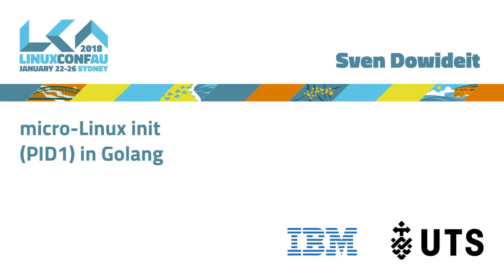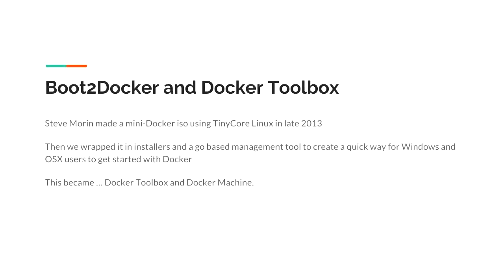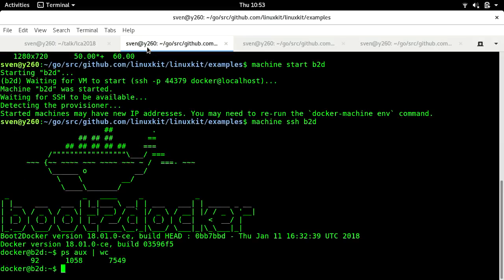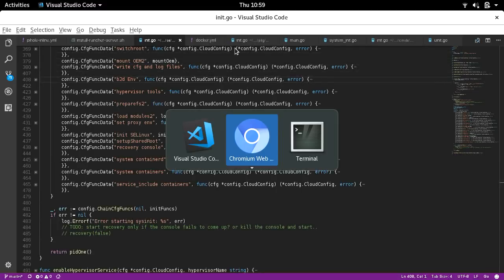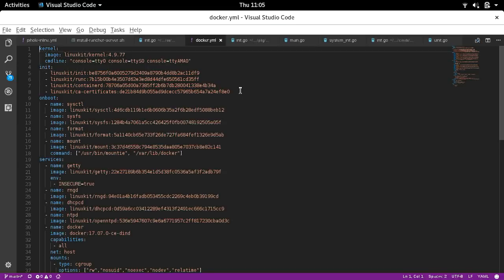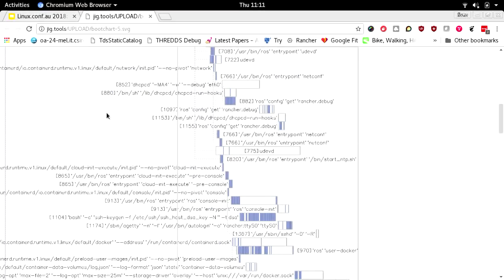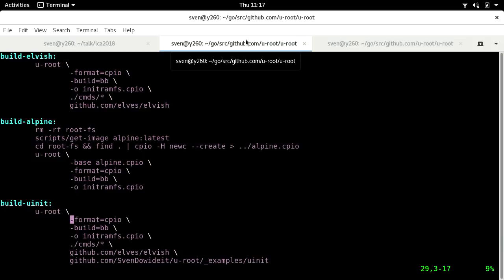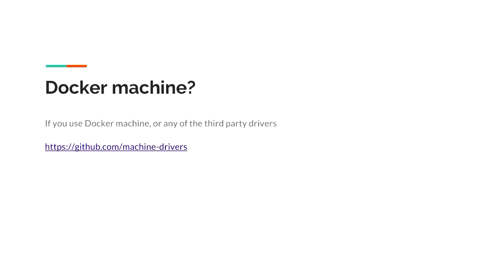micro-Linux init (PID1) in Golang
Sven Dowideit

A short journey from Boot2Docker, RancherOS, via LinuxKit to u-root

Containers need a host and an OS on which they run. Even "Server-less"
RancherOS was created from the idea that everything could be a container - so it has a System container service, and once enough system services have started, starts up a "User Docker" container.
In this talk, I'll be discussing the fun of writing a "simple" Linux init process, which uses cloud-init and container composition to bootstrap the OS, and the user's containers.
And then, I'll move onto a new simpler project - u-root.